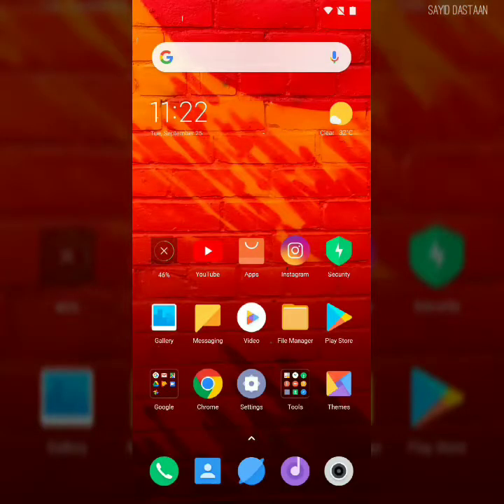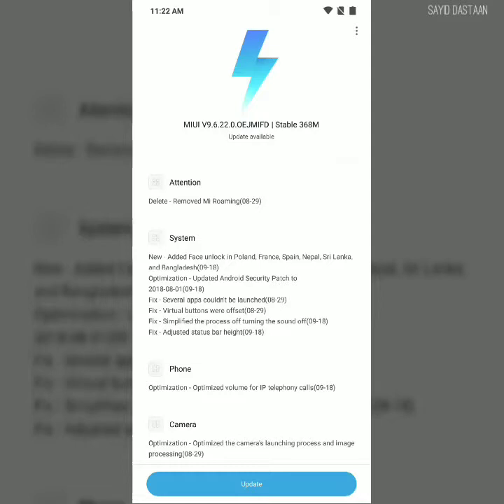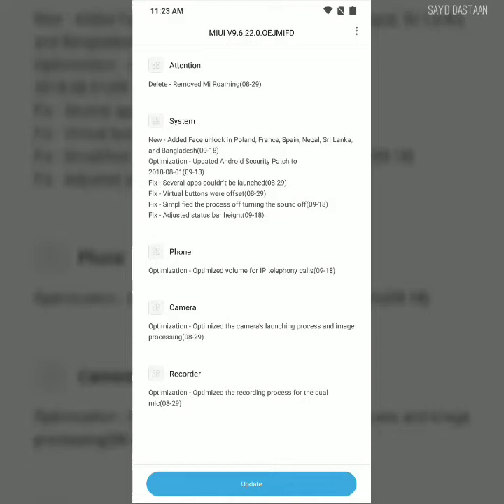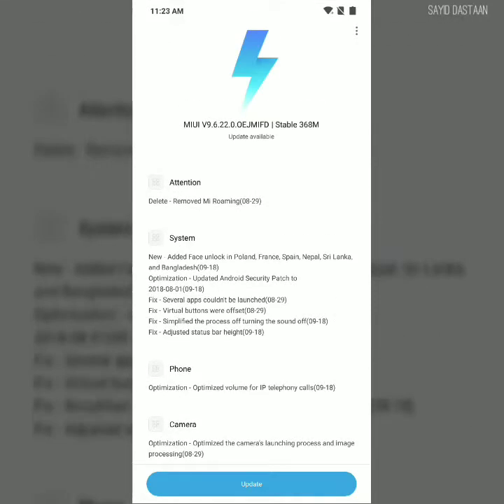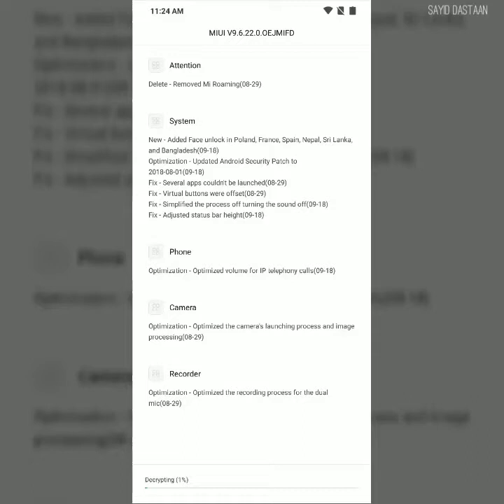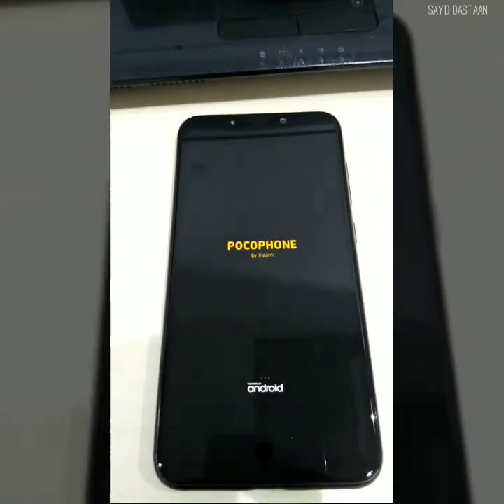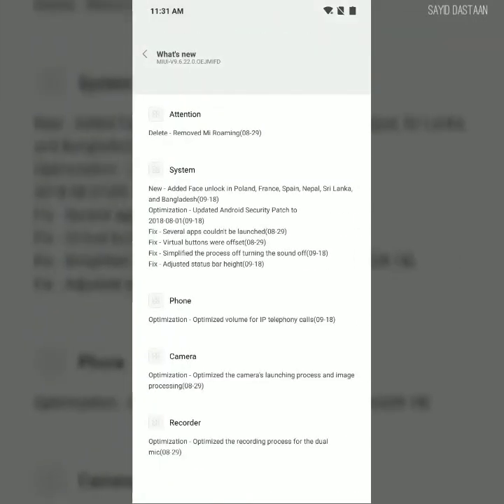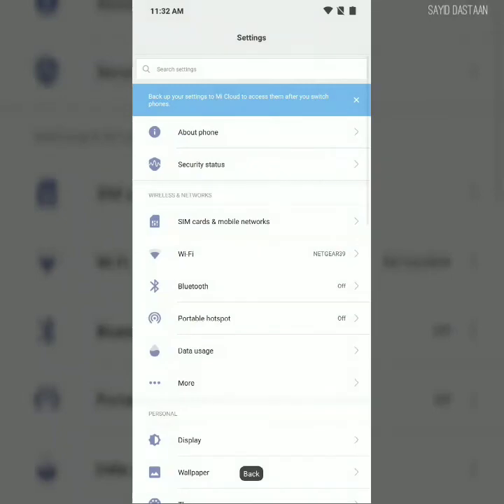Xiaomi Poco F1 Update MIUI 9.6.22.0 | OREO UPDATE IN POCOPHONE F1 | SAYID DASTAAN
I have got new update on my Xiaomi Poco F1

Incredible Slow Motion Video | Abu Dhabi Corniche Fountain | Xiaomi Pocophone Poco F1 Slow Motion Camera Video | Sayid Dastaan

These are raw slow motion video data directly from my Xiaomi Pocophone F1 , I have just edited, but there is no special effects in it.

This is the only thing that motivate me to make more special videos for you people again.

Because there will be no dirty things.

POCO F1 Slow Motion Incredible Camera Test POCOPHONE F1 SLOWMOTION VIDEO REVIEWS | UAE | XIAOMI | Sayid Dastaan

The device is now available in UAE on some websites, eg. SOUQ.

I love the camera perfomance, it never heat up at all.
And you already know about the country which is all in desert.
Here in UAE, it's too hot outside, but this Master of speed. Never heat up.  So it run very smooth and silky like butter.

Data process is incredibly fast.
It's like you just blink and yeahh , it's done.

GoPoco
Xiaomi POPOPHONE F1 is the best in 2018.

ANOTHER AMAZING VIDEOS

MY MUSIC ALBUM
AAYA NA TU REPRISE COVER | SAYID DASTAAN

Xiaomi POCO F1 Smartphone Unboxing & Overview this Smartphone is powered by Snapdragon 845 SOC comes with 6 / 8GB RAM and storage from 64GB to 256GB it has a 6.18" screen with notch design has a dual rear camera and a 20MP front facing camera.